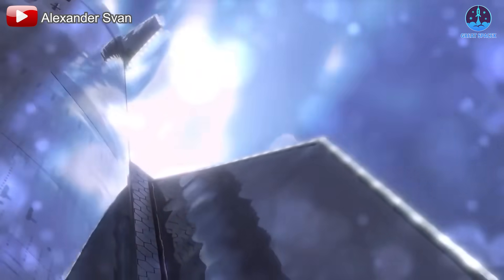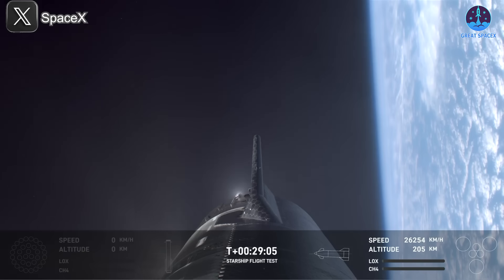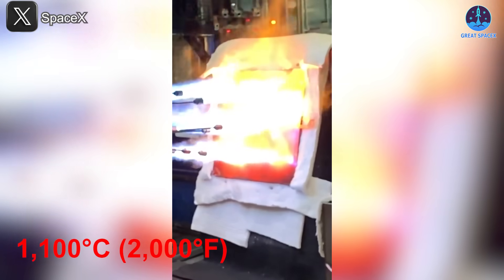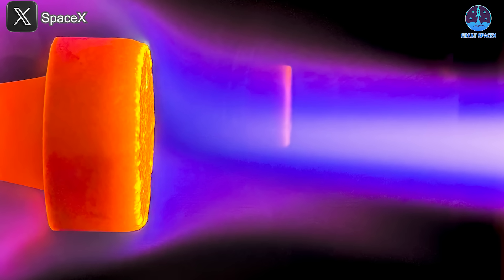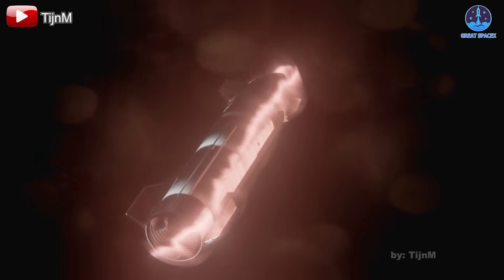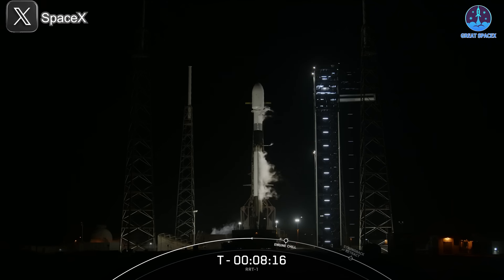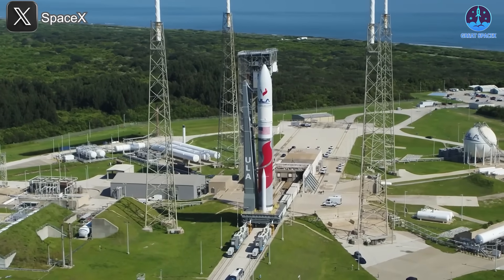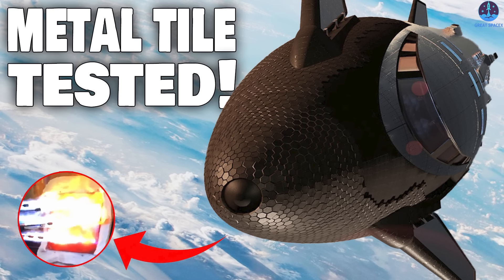Genius! SpaceX TESTED New METAL Heat Shield to End 1500°C Melting...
00:00: Intro
00:51: Starship’s metallic heat shield
06:08:Further upgrades
08:26: How did Falcon 9 humiliate ULA Vulcan?
Our video content is referenced by video sources at these sites:
Genius! Elon Musk Revealed New Metal Heat Shield to End 1500°C Melting...
Re-entry temperatures reaching 1,500°C—overheating and melting—are challenges faced by countless space missions. But now, SpaceX is taking a groundbreaking step to overcome these limits.
Elon Musk recently unveiled an extraordinary upgrade to Starship's protective system: a metallic heat shield. Designed to endure extreme re-entry conditions, this innovation sets a new standard for spacecraft durability and performance. The world's largest rocket is poised to redefine what’s possible in space exploration.
How exactly will SpaceX achieve this remarkable feat? Join us on today’s episode of Great SpaceX as we explore this game-changing development.
Achieving full reusability has been SpaceX's ultimate goal, and the journey has been fraught with challenges. While they’ve mastered controlled vertical landings and even the daring concept of catching the booster with the Mechazilla arm, one significant hurdle remains: the heat shield. Elon Musk himself has called creating a fully and immediately reusable heat shield the "biggest technology challenge remaining for Starship."
Early Starship flights highlighted this difficulty, as heat shield tiles often broke or fell off during flight. The problem was most apparent during Flight 4, the first time Starship attempted re-entry. During that mission, the forward flap sustained damage, underscoring the need for significant improvements. SpaceX introduced upgrades beginning with Flight 5 on Ship 30, which yielded noticeable improvements. By Flight 6, SpaceX even removed some tiles on both sides of the ship, signaling a new phase in their testing. Officially, this move was meant to evaluate system reliability before installing catching mechanisms, but recent comments from Elon Musk suggest another motivation entirely.
Musk recently revealed that SpaceX is exploring an entirely new concept: the metallic heat shield. He stated, “Metallic shielding, supplemented by ullage gas or liquid film-cooling, is back on the table as a possibility.” This approach includes two key innovations: switching to a metallic material for the heat shield and integrating a supplementary cooling system using ullage gas or liquid film-cooling.